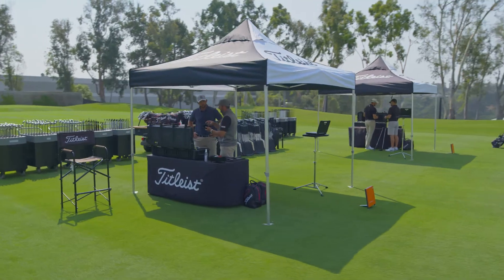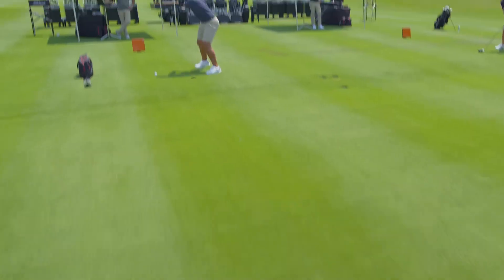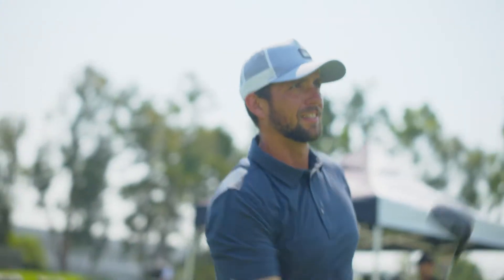Titleist Custom Fitting Experience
Get Fit, Get Faster with the all new ATI 425 Titanium Face